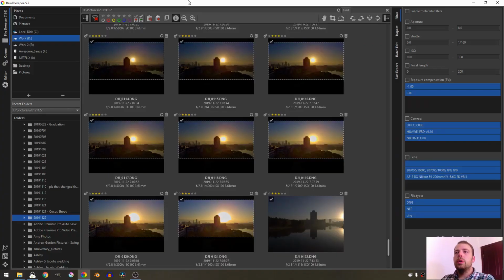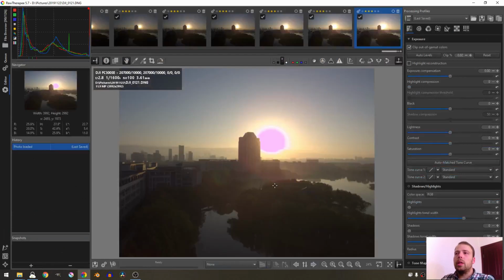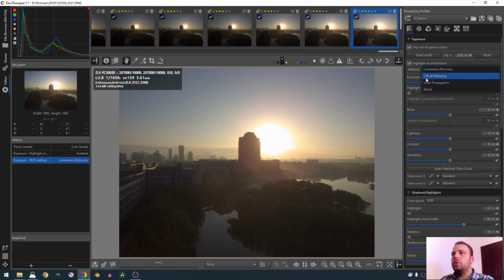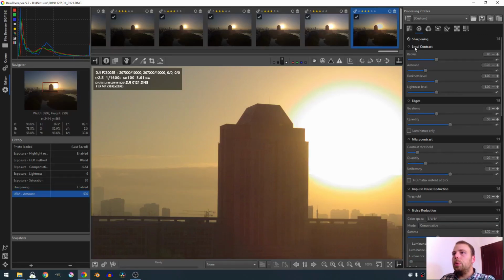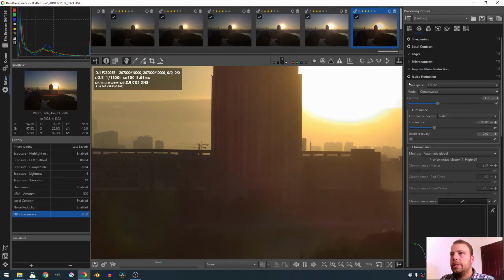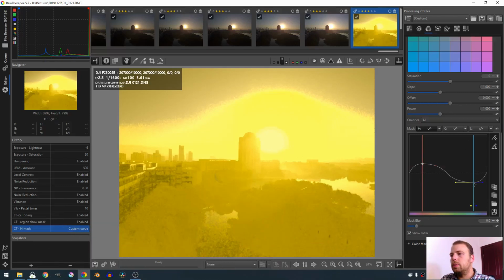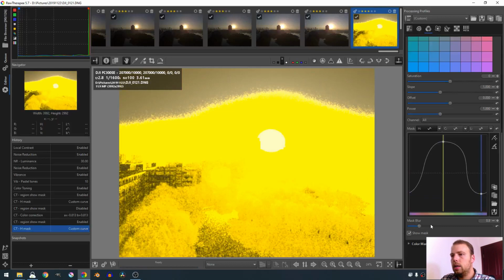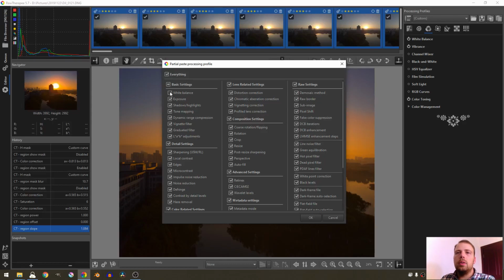Edit a Sunrise Timelapse in Rawtherapee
Do you shoot time lapses? Do you ever feel discouraged at processing all of those photographs? If that is you, then this tutorial can help. In this tutorial, we will go over how to use rawtherapee to import and batch process all of the photos from a time lapse shoot.